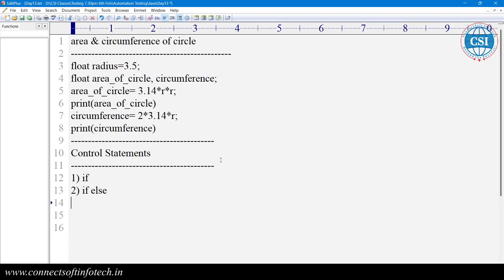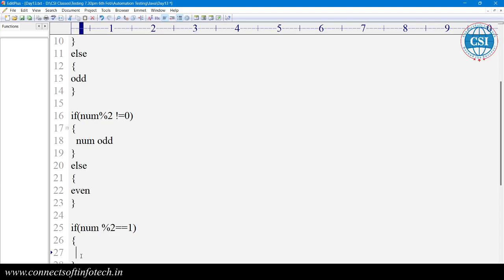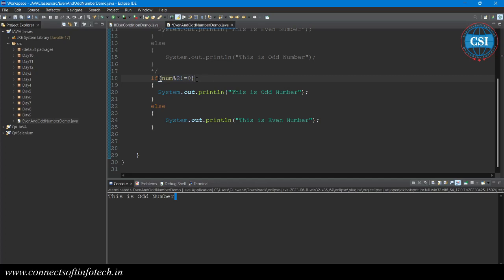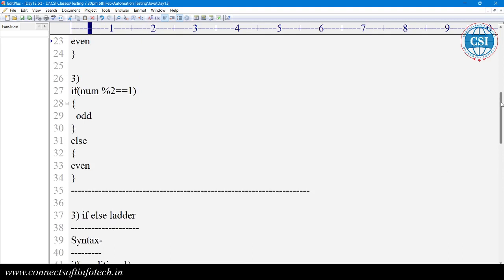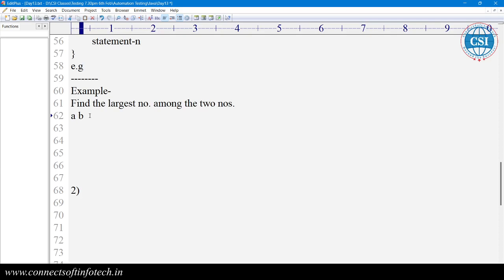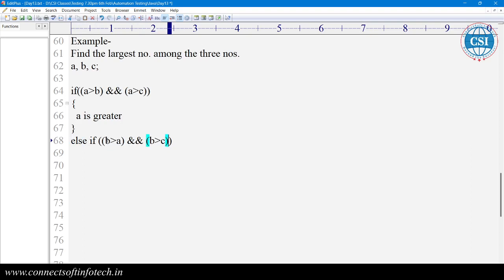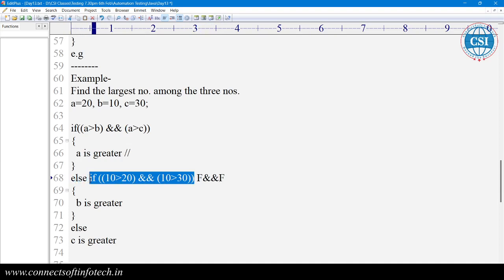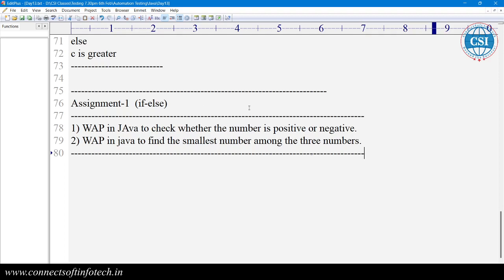Automation Testing | JAVA | Session-14